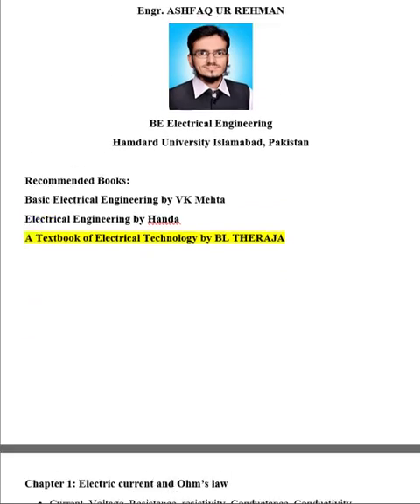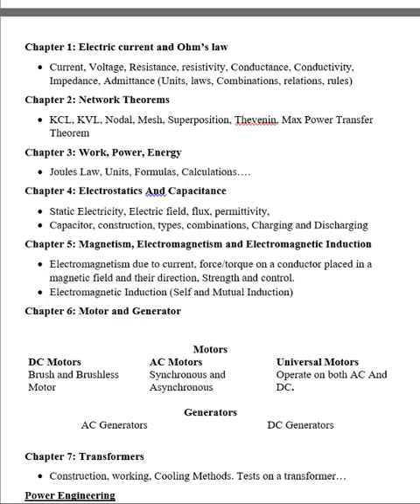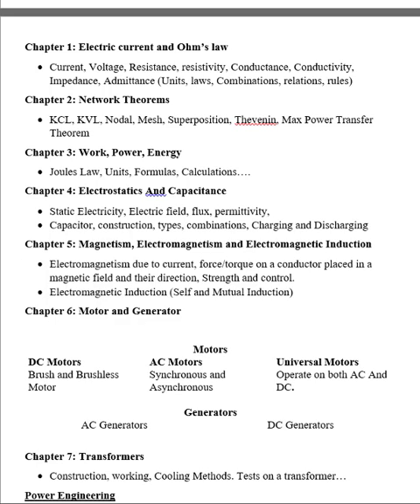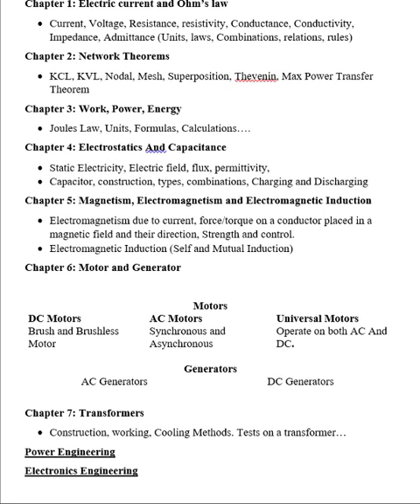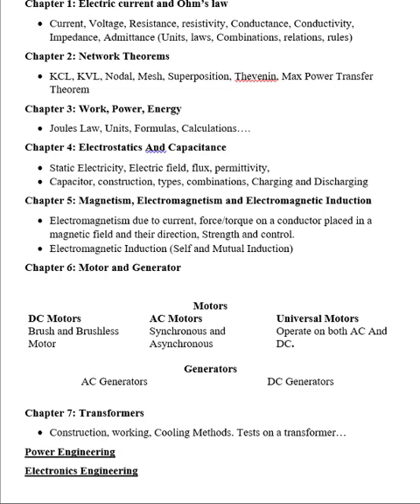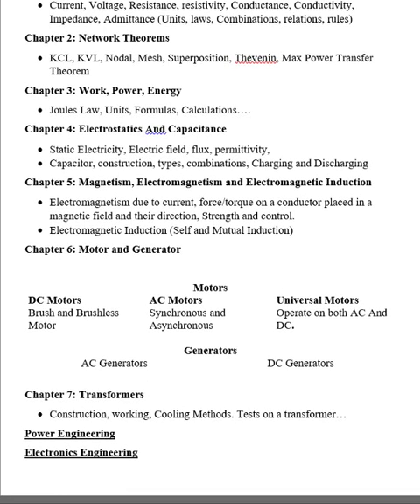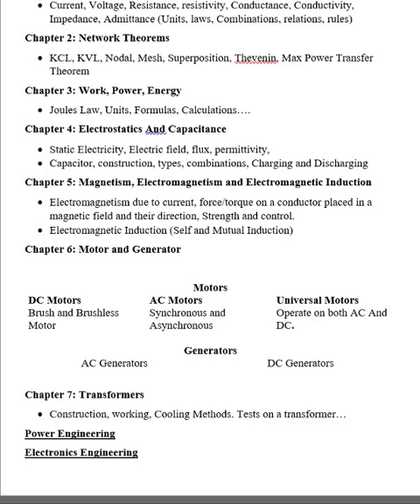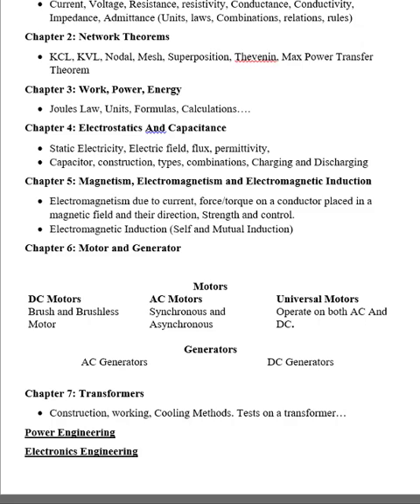Lecture 1: Basic Electrical Concepts